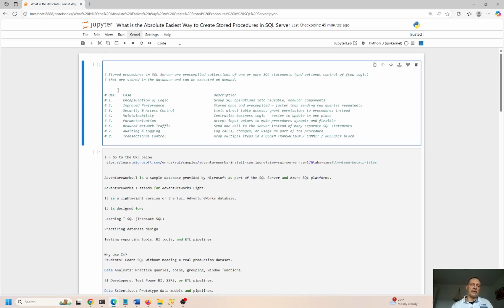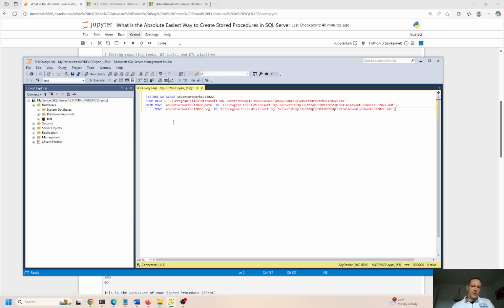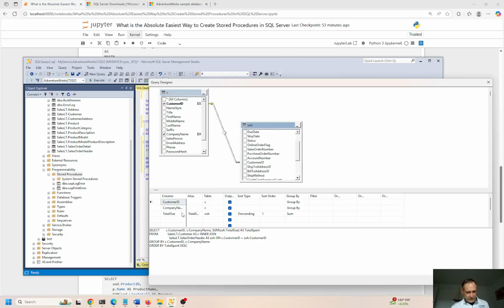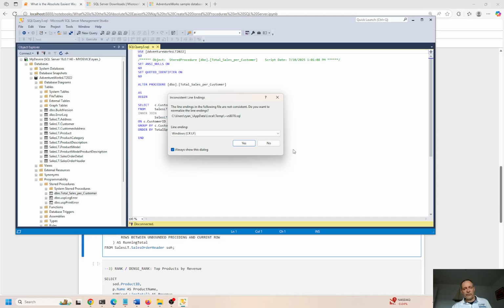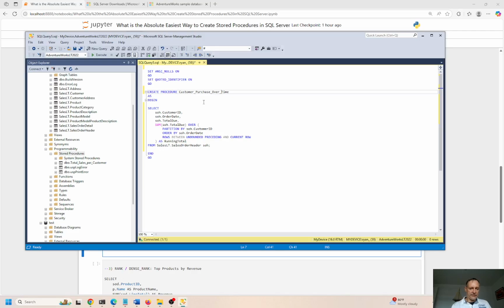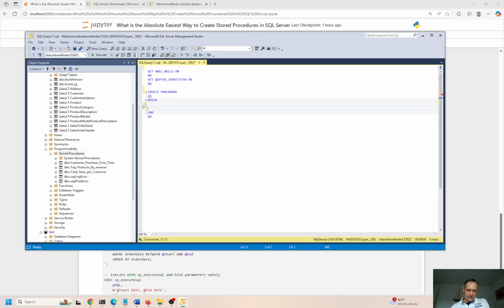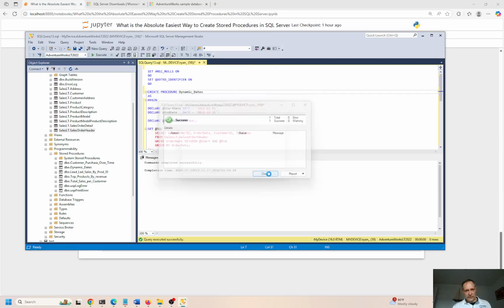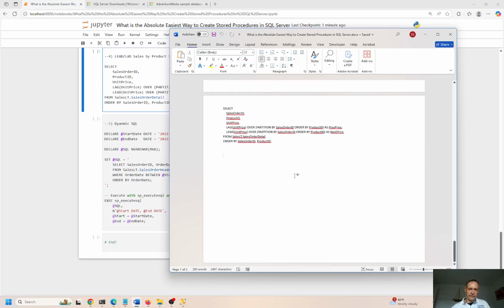What is the Absolute Easiest Way to Create Stored Procedures in SQL Server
Creating stored procedures in SQL Server is an efficient way to encapsulate and reuse SQL logic by storing precompiled statements that can be executed on demand. Common use cases include improved performance, security through limited direct table access, and better maintainability by centralizing business logic. Procedures also support input parameters for flexibility, reduce network traffic, and can include auditing and transactional control features. Microsoft’s lightweight sample database, AdventureWorksLT, is ideal for learning T-SQL, practicing data design, and testing reporting or ETL pipelines. You can download the AdventureWorksLT2022.bak file, restore it in SQL Server using a simple script, and explore sample data immediately. Creating a stored procedure involves defining it using CREATE PROCEDURE, wrapping logic inside BEGIN...END, and optionally using settings like SET ANSI_NULLS ON. Examples include calculating total sales per customer using joins and aggregation, computing running totals with window functions, and ranking top products by revenue. Advanced queries use LAG/LEAD to compare prices across rows or write dynamic SQL with safely bound parameters using sp_executesql. These tools and techniques make SQL Server powerful and production-ready for analysts, developers, and data engineers alike.